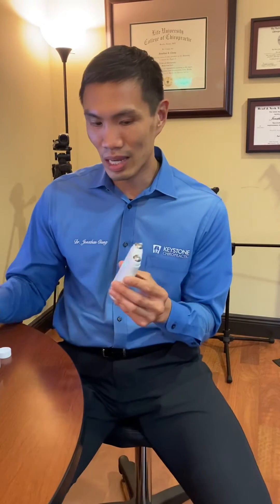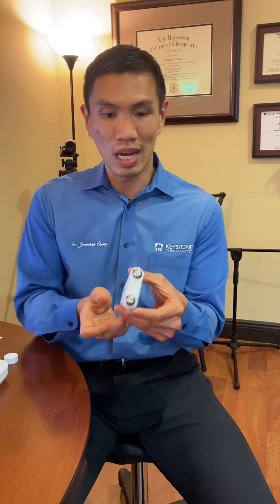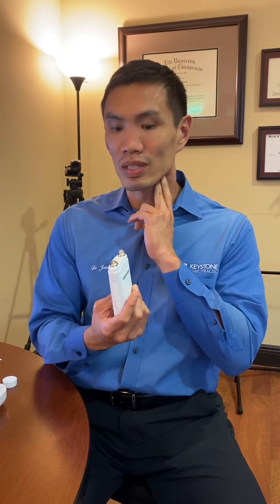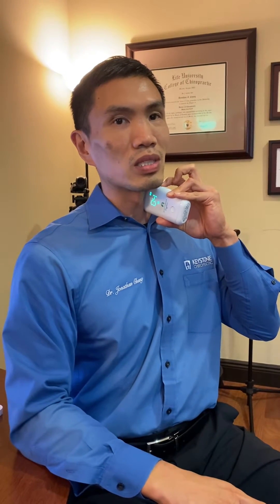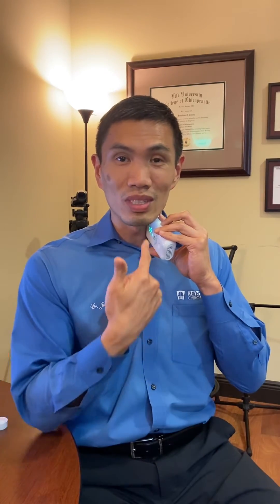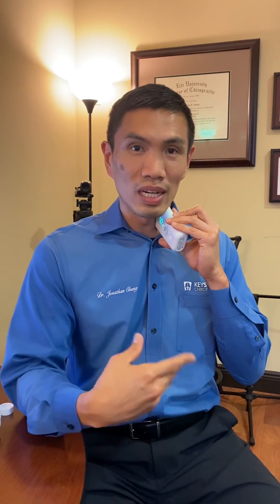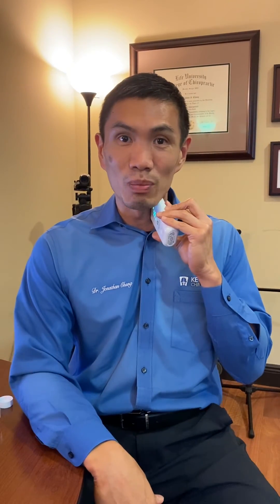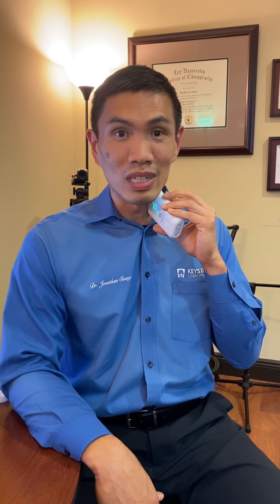Rapid natural migraine relief with Vagus nerve stimulation part 2. Gammacore demonstration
Dr. Chung demonstrates vagus nerve stimulation with the Gammacore device in treating migraine headache.